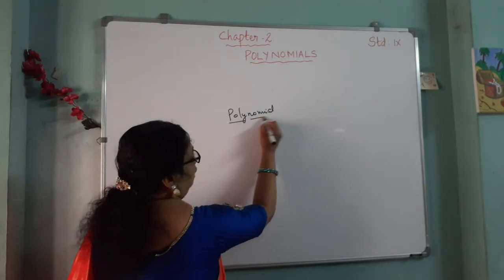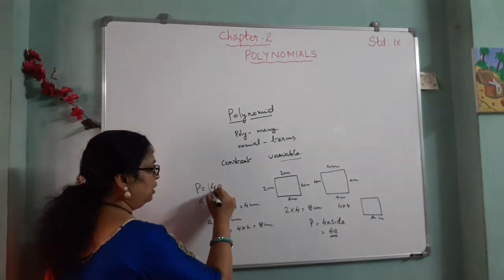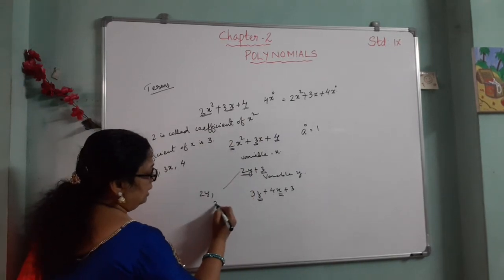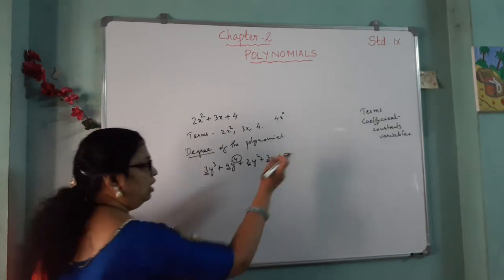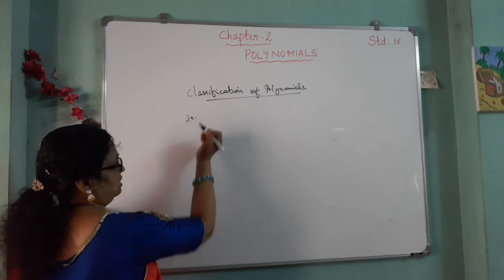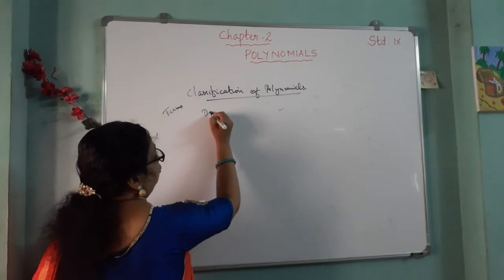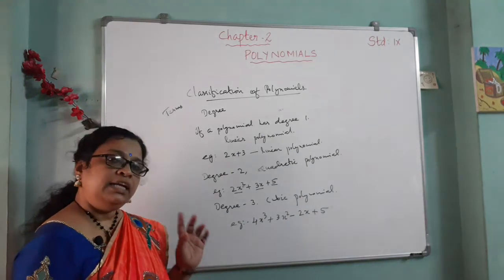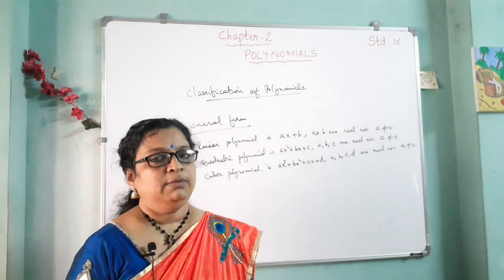Polynomials_Chapter 2 | PART 1 | Class 9 | CBSE | CALCULUS